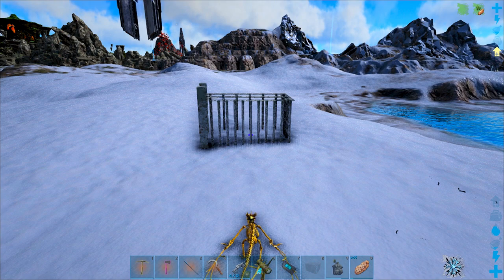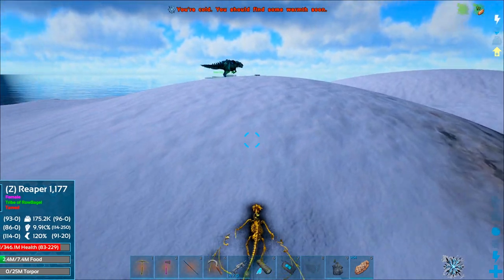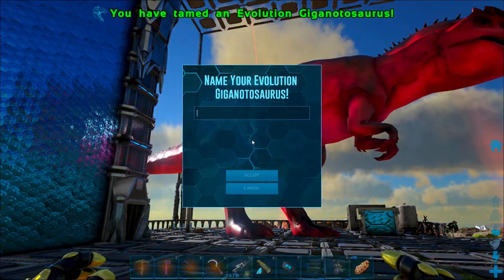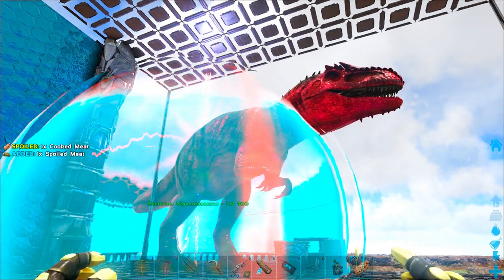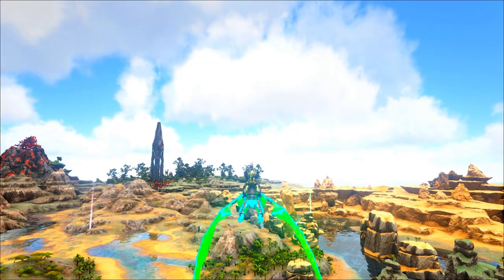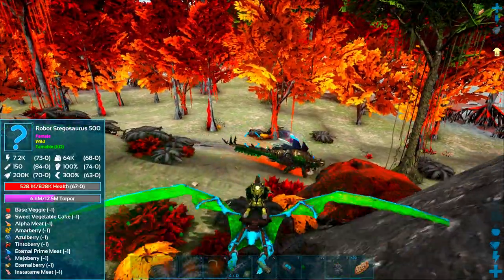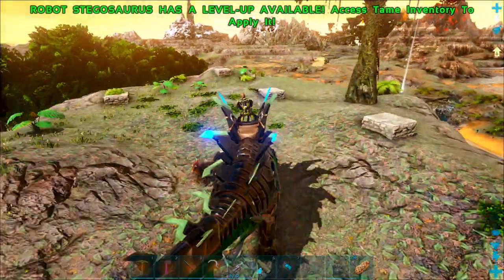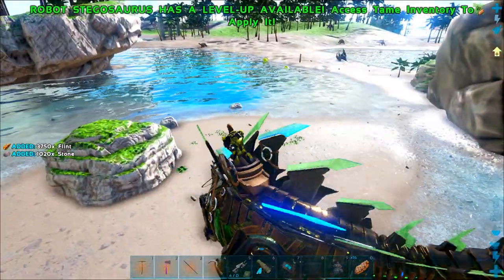Robot Stego Tame and Killing Darkstar! Modded ARK: Eternal Crystal Isles Gameplay 2018 EP 12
Modded ARK: Survival Evolved Eternal Crystal Isles Gameplay 2018!

Welcome to Modded ARK: Survival Evolved, In this episode Ziegenbagel Kills a Darkstar to get Mysterious Element and try to evolve to Darkstar. But we don't get to that this episode so go tame a Robot Stego and check it out instead! I hope you enjoy this episode of Modded Ark Eternal Crystal Isles, Live Long and Prosper!

Let's Play Modded ARK: Survival Evolved, Stranded on the shores of a mysterious island, you must learn to survive. Use your cunning to kill or tame the primeval creatures roaming the land, and encounter other players to survive, dominate... and escape!

Intro and Credit Music by  FreeMusicForYoutube.com

Want help growing your channel?! Check it out!!!